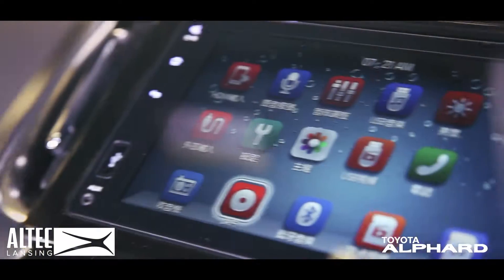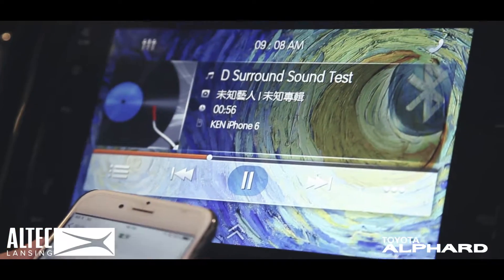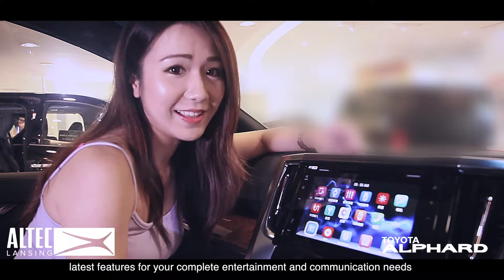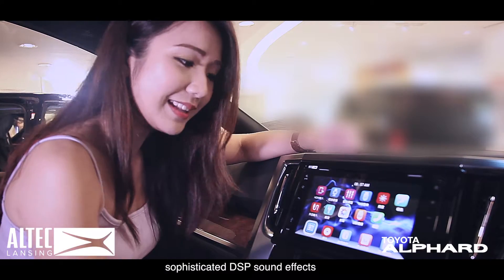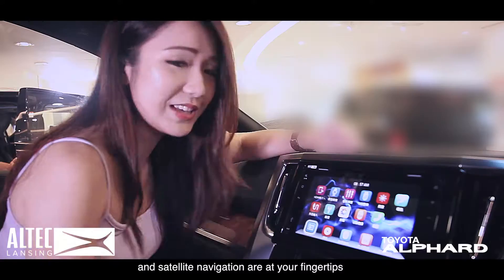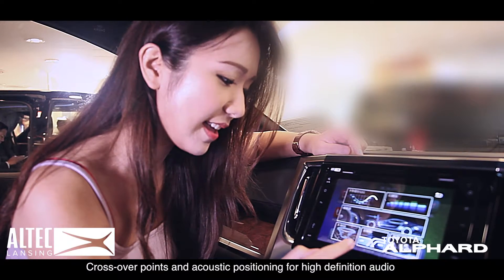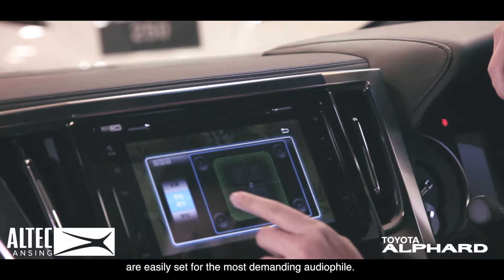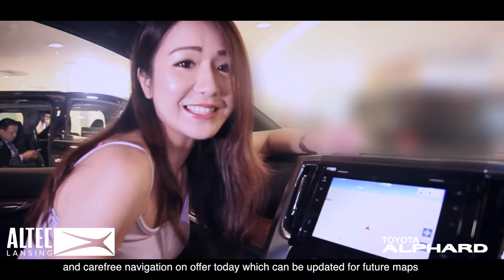ALTEC LANSING ALPHARD HEADUNIT